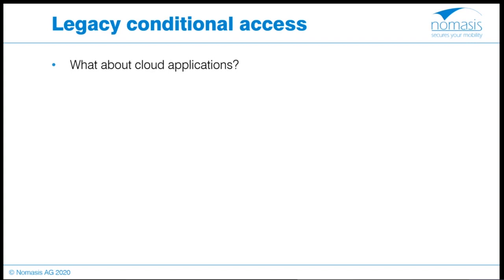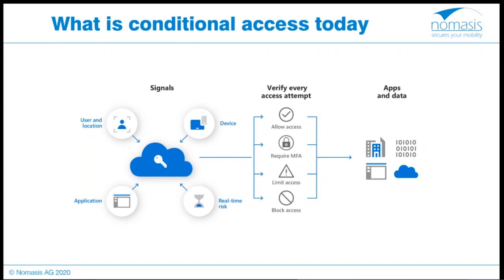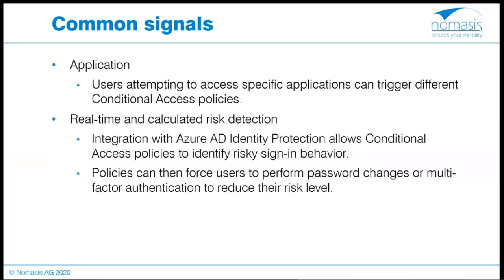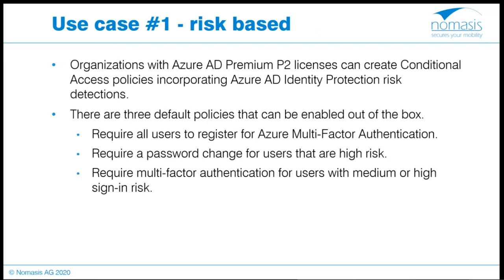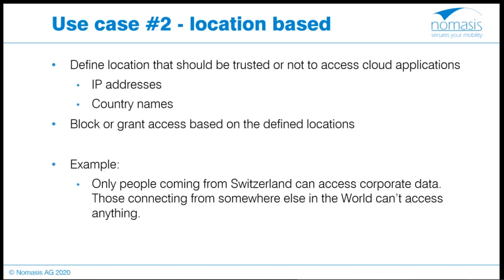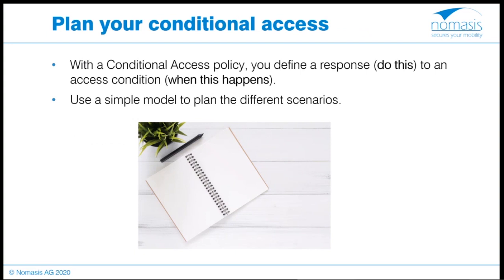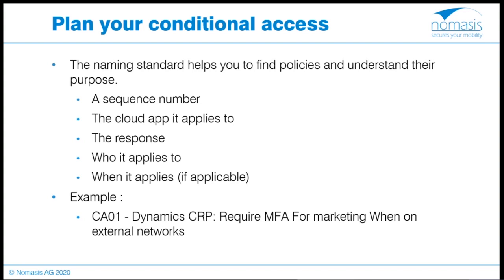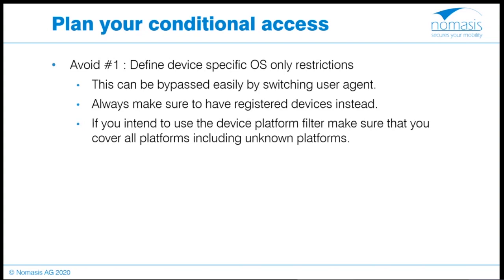Nomasis Webinar Conditional Access